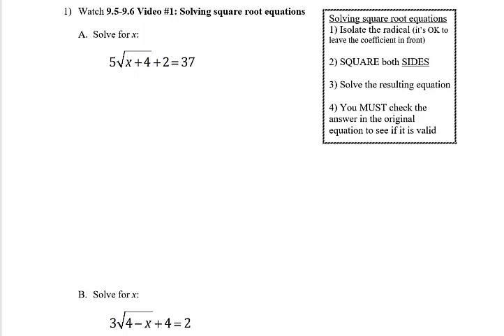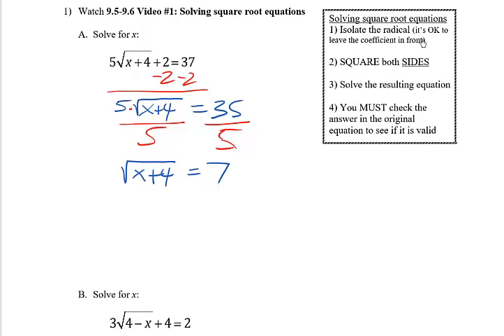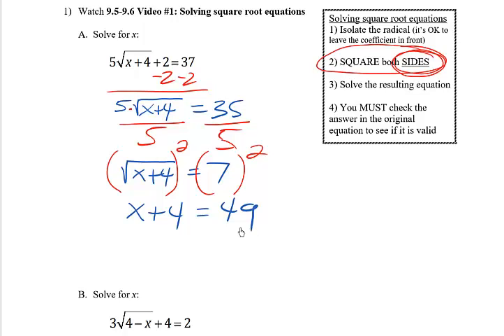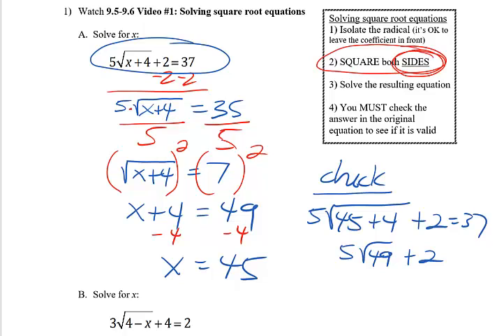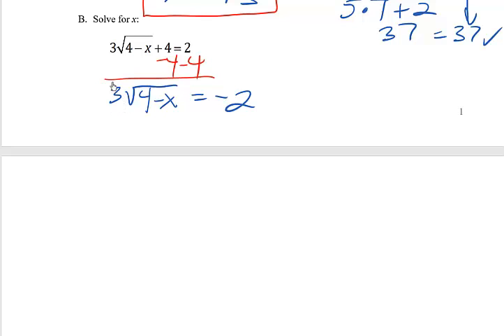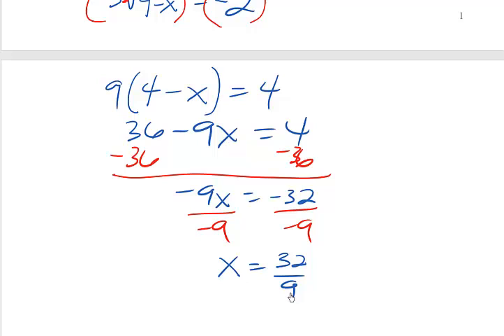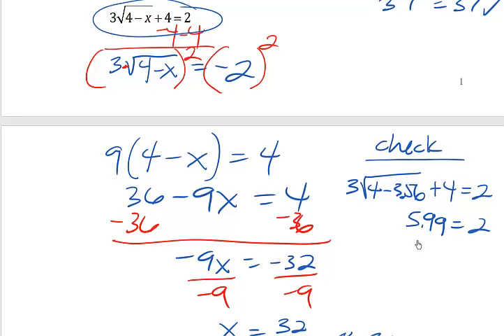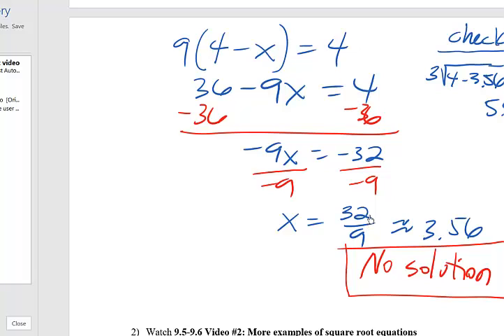Math 120 9.5-9.6 video 1